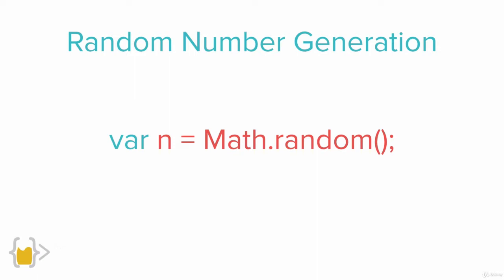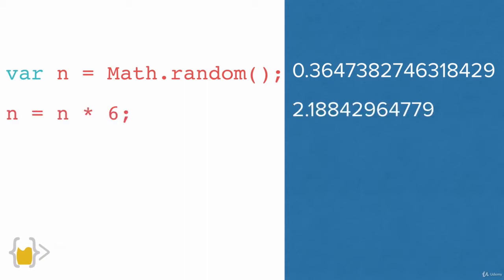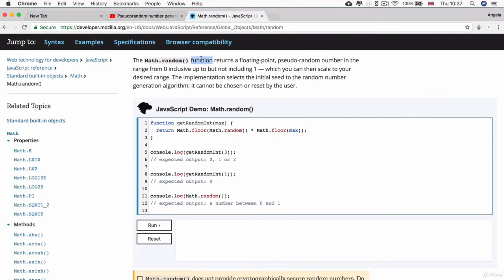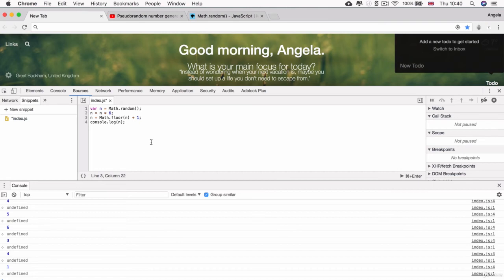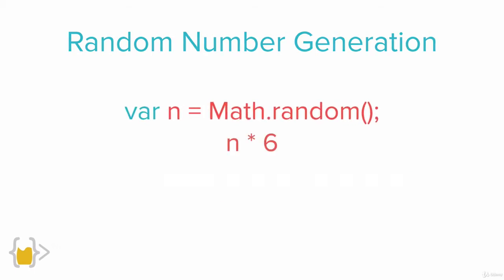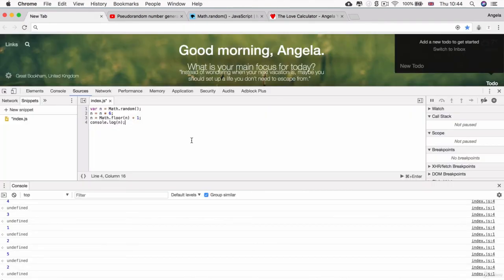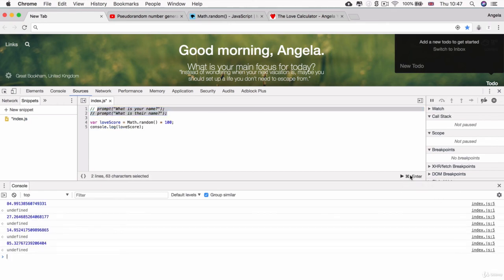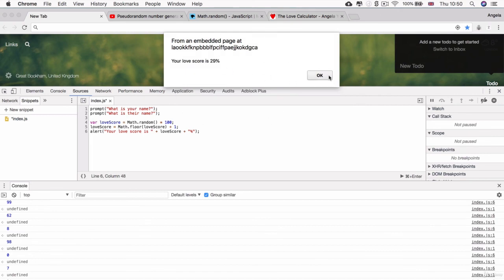Chapter - 9 || Intermediate Javascript || Random Number Generator & Building a Love Calculator ||#91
Chapter - 9 || Intermediate Javascript ||  Random Number Generation in Javascript Building a Love Calculator || #91